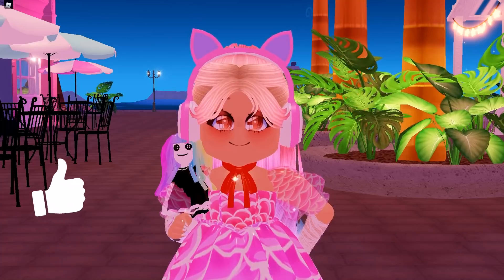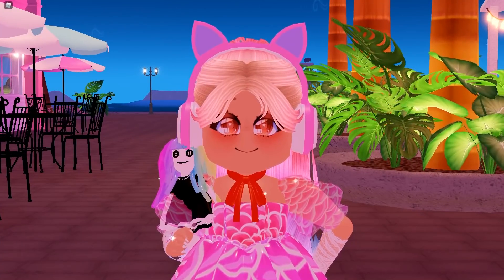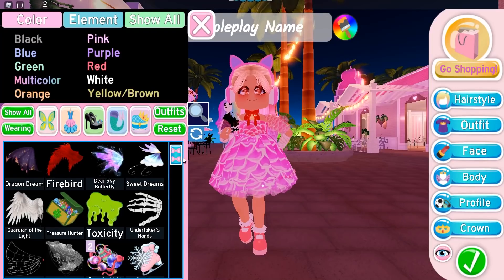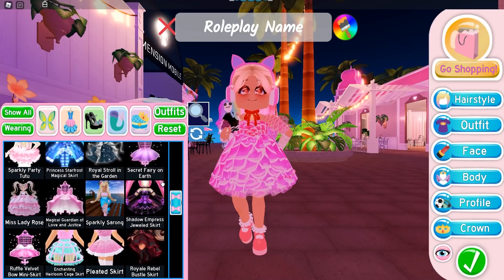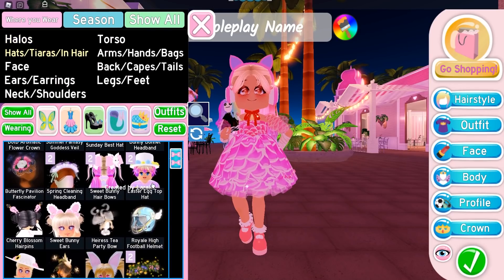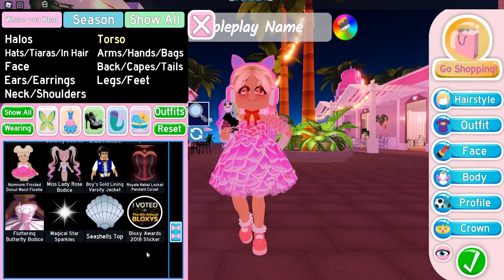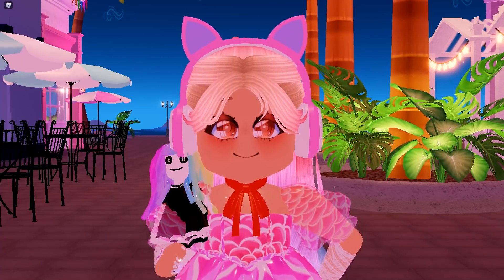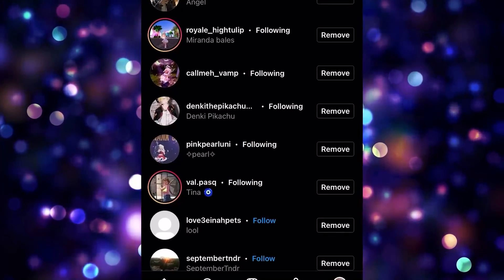YOUTUBER INVENTORY TOUR! 14 HALOS! & MORE! 🏰 Royale High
💛 Roblox Username: notBeaPlays

🤍 OTHER CHANNELS! 🤍

What is ROBLOX? ROBLOX is an online virtual playground and workshop, where kids of all ages can safely interact, create, have fun, and learn. It’s unique in that practically everything on ROBLOX is designed and constructed by members of the community. ROBLOX is designed for 8 to 18 year olds, but it is open to people of all ages. Royale High is your your ever-growing dream world! A princess dress up, school roleplay/hangout Roblox game developed by callmehbob!